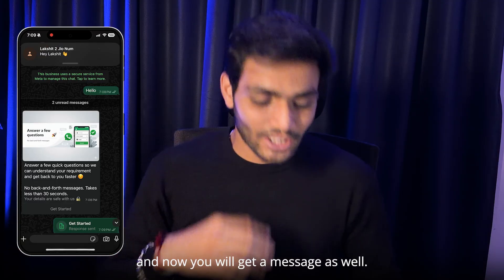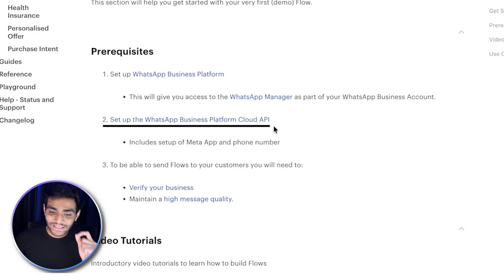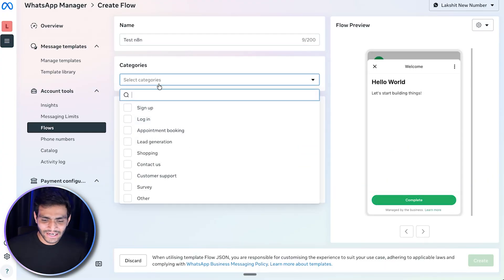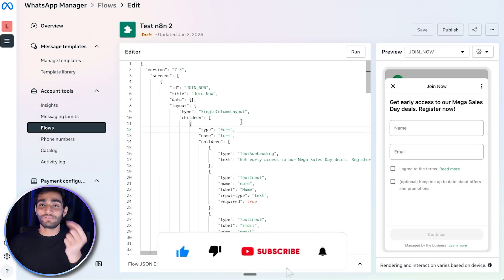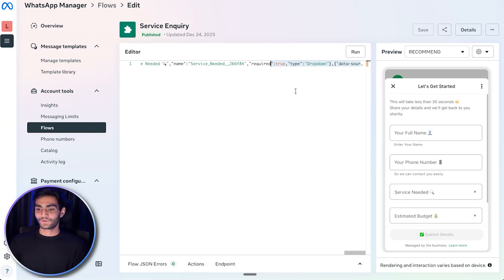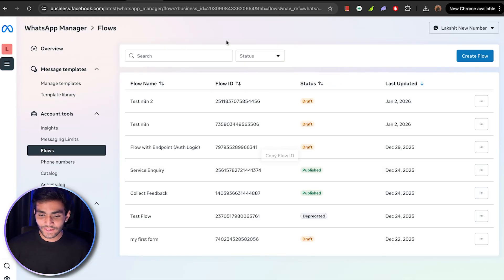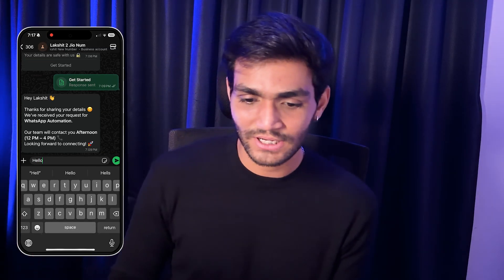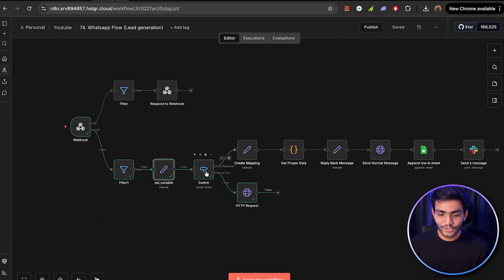How To Create/Send WhatsApp Flow Without End Point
Finally, a way to create WhatsApp Flow without endpoint requirements! In this game-changing tutorial, I'll show you exactly how to build WhatsApp Flow no backend required - a method that most developers don't even know exists. This WhatsApp Business API Flow without server setup will save you hosting costs and complex backend configurations while still delivering production-ready results.

Forget about setting up servers, managing endpoints, or dealing with hosting complications. This serverless WhatsApp Flow implementation guide reveals how to create fully functional WhatsApp Flows that work directly with your WhatsApp Business API without any external endpoint. Whether you're building customer support flows, lead generation systems, or automated booking processes - this no endpoint WhatsApp Flow solution works for everything.

I'll walk you through the exact configuration, show you how to handle data collection, process user responses, and implement this in your production WhatsApp Business account. This isn't a workaround or hack - it's a legitimate method to build WhatsApp Flow without hosting or backend that delivers professional results for real clients. Let's revolutionize how you build WhatsApp automation!